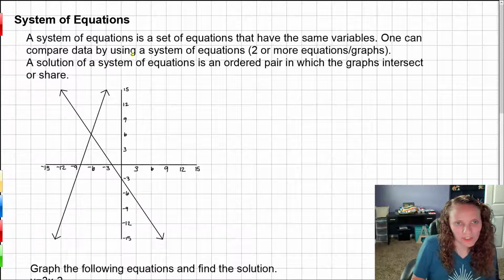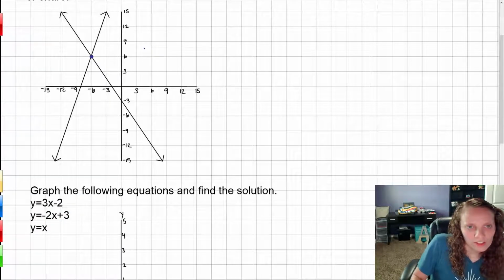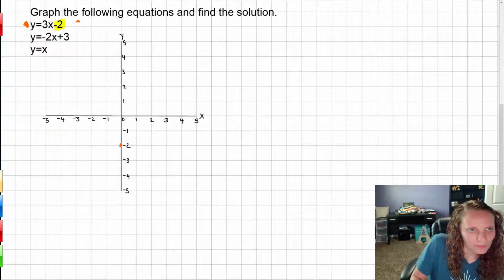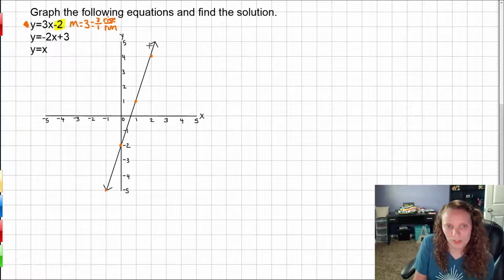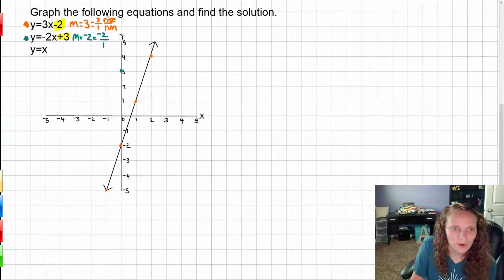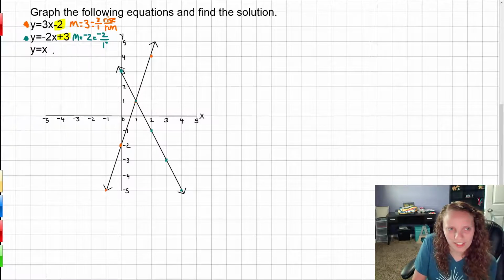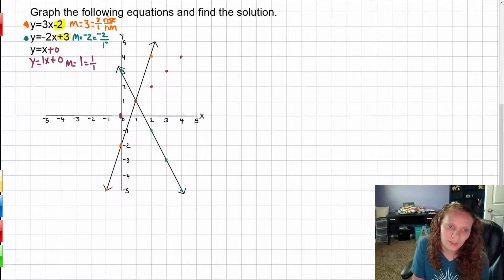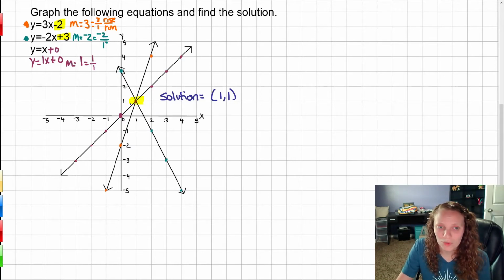Systems of Equations